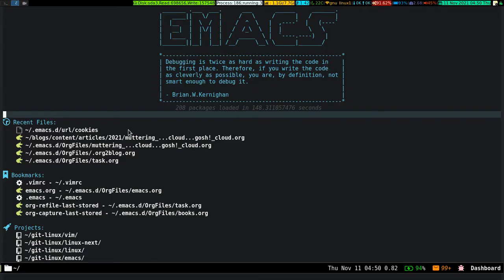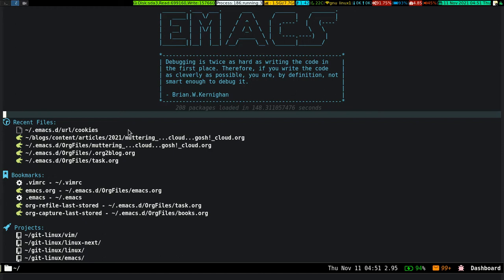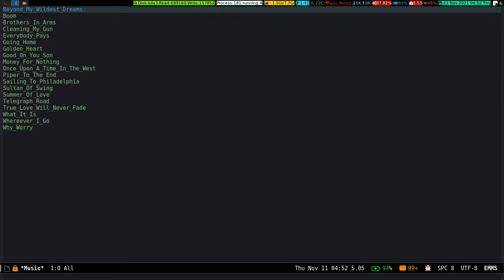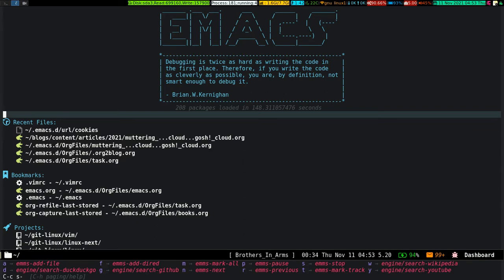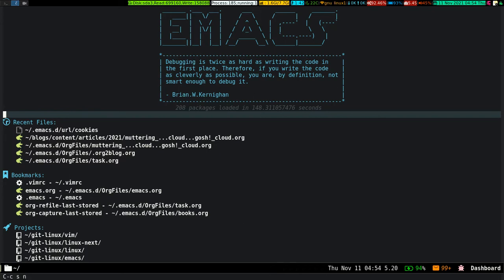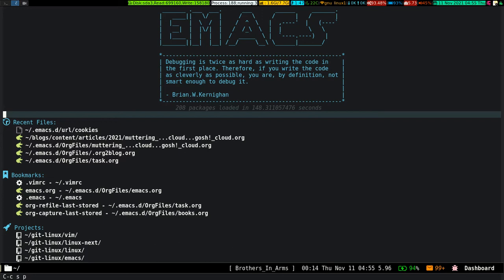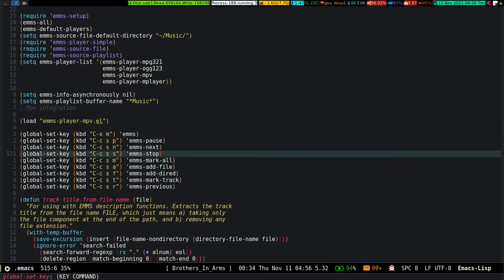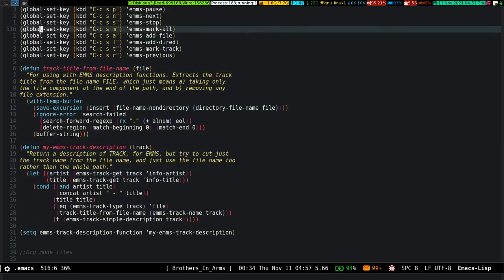EMMS Music Player On Emacs 2021_11_11_04:50:54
EMMS is an Emacs MultiMedia System. Which is nicely integrated with Emacs. It is the simplest way of playing music inside Emacs.